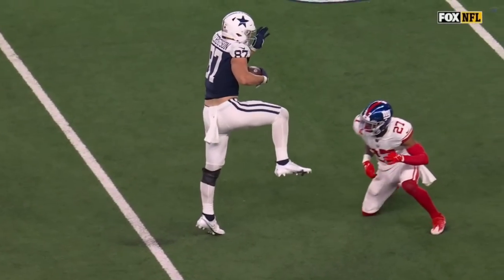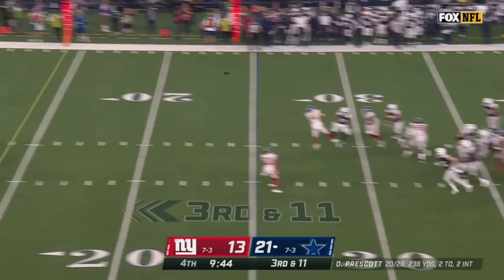one of the greatest tight end hurdles ever & the CeeDee Lamb catch we all wish counted